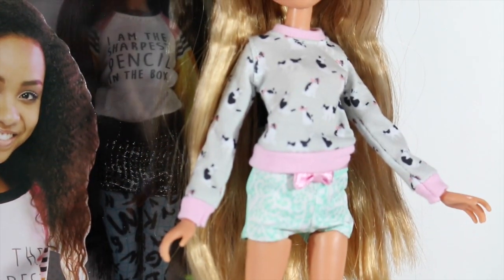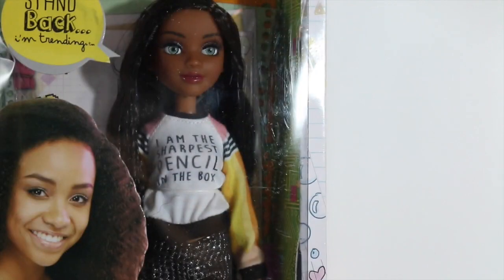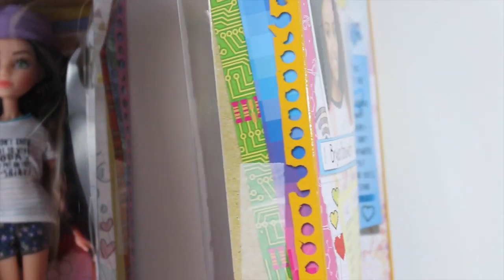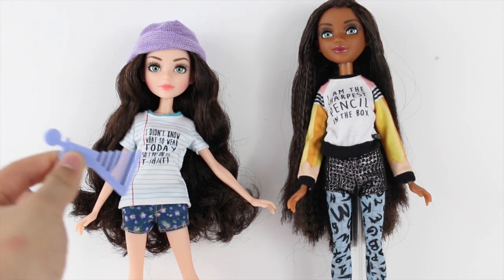Project MC2 Dolls Review | Clawdeena9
Meet the sisters of the Bratz girls 2015 very own Project Mc2. Meet Mckenzie, Bryden, Camryn, and Adrienne!

★ About Me ★

Hey everybody, I'm Clawdeena9! I am an avid doll YouTuber who loves Monster High, Ever After High, Barbie, Disney, and pretty much anything in-between! I create lots of different videos such as reviews, stop motions, and toy hauls/hunts!

★ Fan Mail ★ - Have something clawesome you want to send me?

Clawdeena9
3865 Arborvitae Way
DeLand, Florida 32724
United States